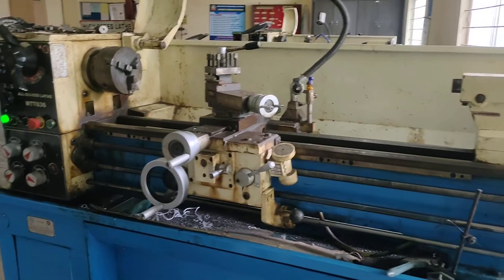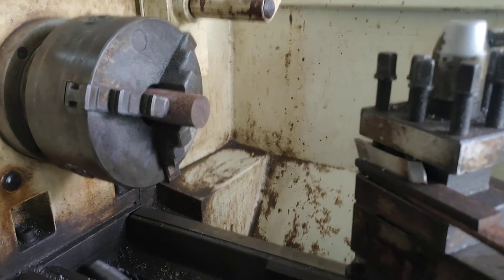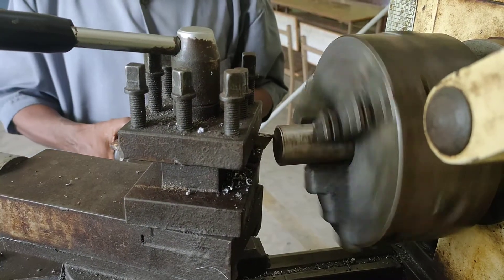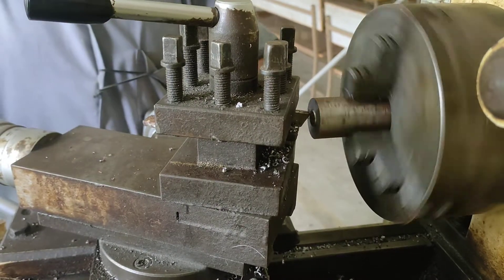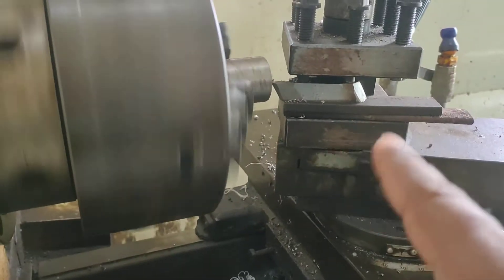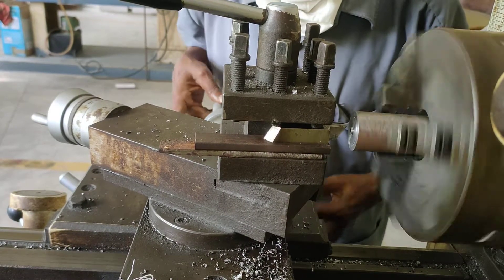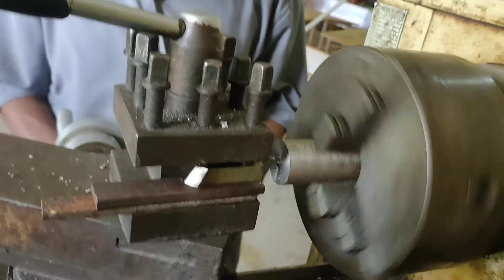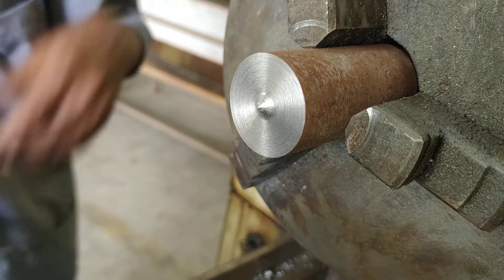FACING OPERATION ON LATHE PRACTICALLY EXPLAINED BY POLAYYA CHINTADA...